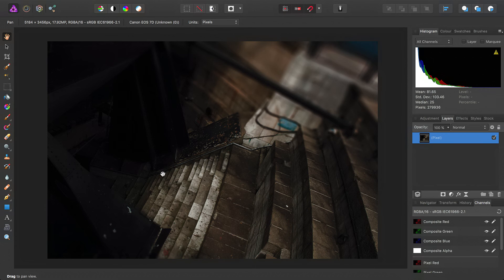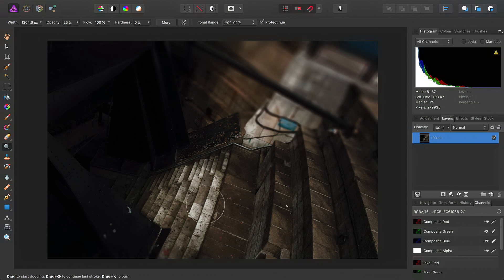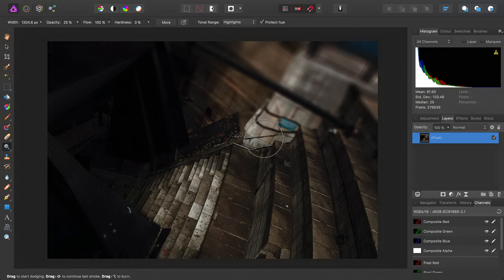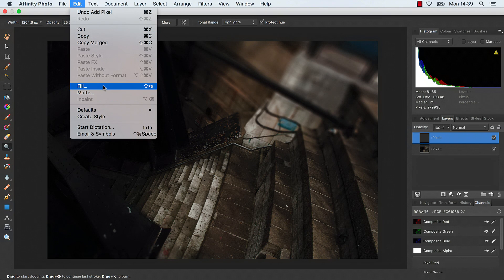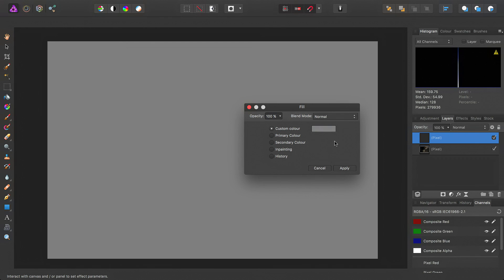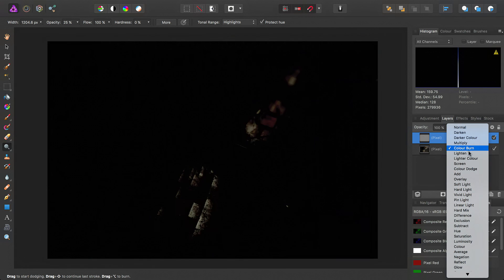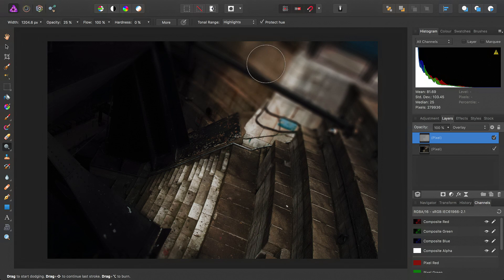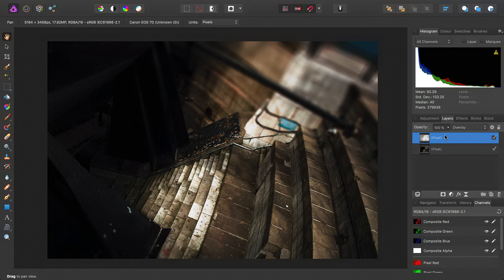Non-Destructive Dodge & Burn (Affinity Photo)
See how you can add Dodging and Burning non-destructively to your workflow.